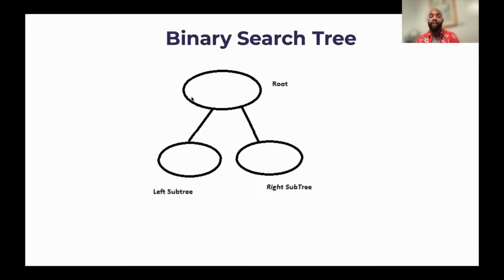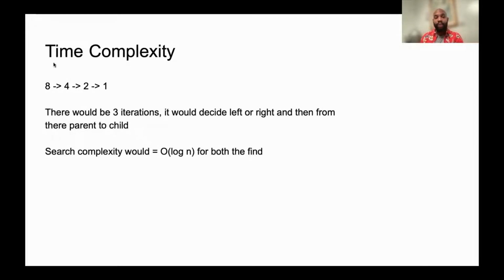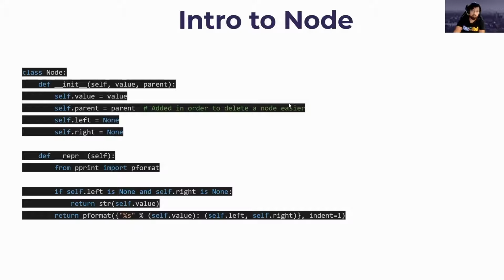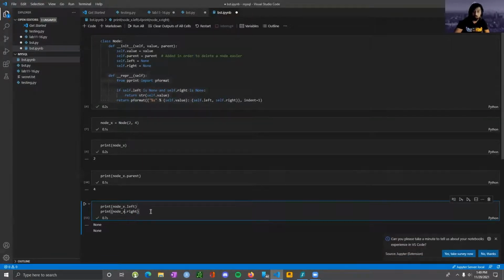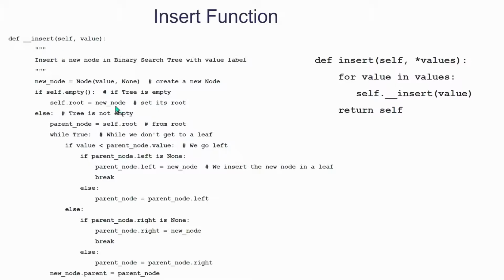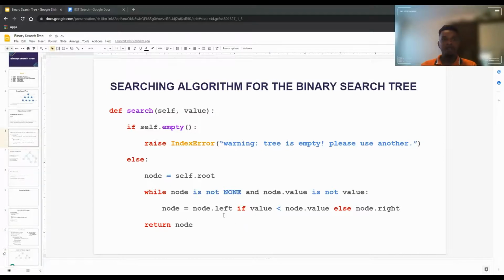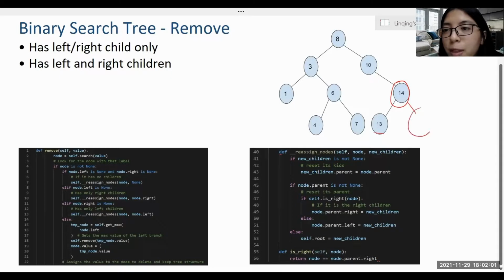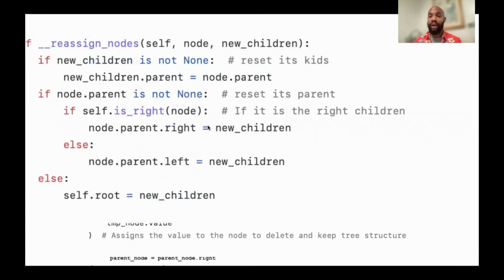Binary Search Tree - Python Walkthrough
A walkthrough of Python's built in Binary Search Tree algorithm

Tutorial by Burnaur James, Digonto Barua, Mustapha Bouchaqour, Ibrahim Diallo, and Linqing Zhu